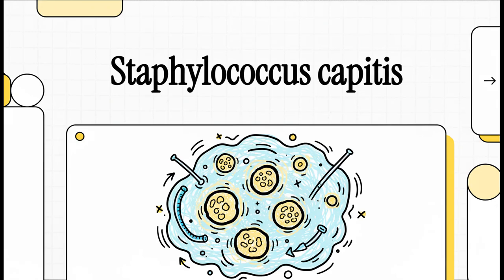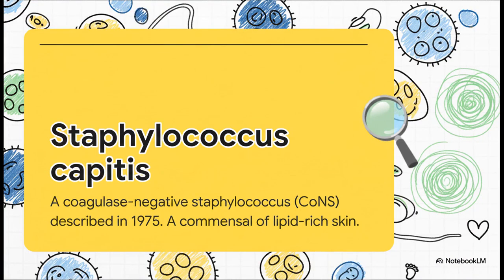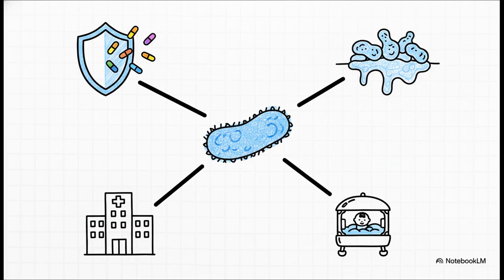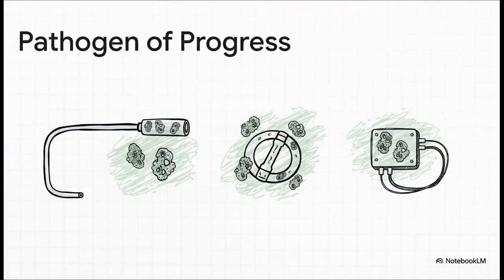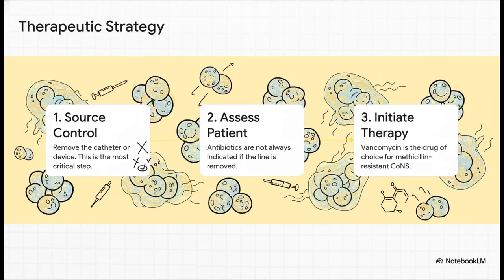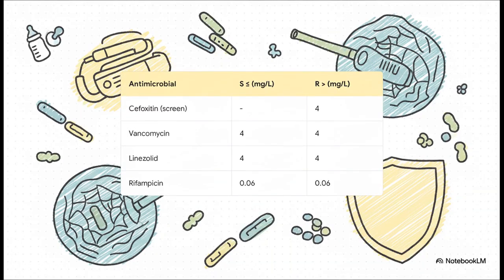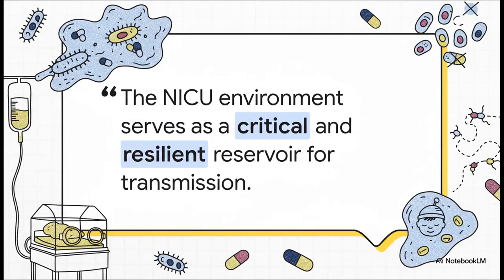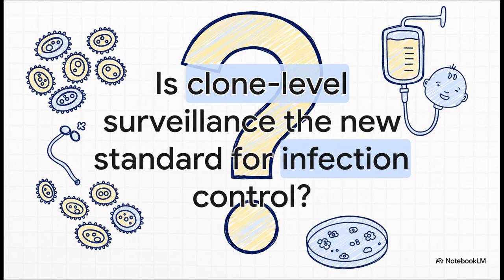Staphylococcus capitis - The NICU "Superbug" Hiding in Plain Sight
It's a common, harmless microbe on the skin of adults. But in the sterile environment of a Neonatal Intensive Care Unit (NICU), a specific clone of Staphylococcus capitis (NRCS-A) has emerged as a major cause of late-onset sepsis in premature infants. How did this commensal become a critical neonatal threat?

This essential briefing for microbiologists and neonatologists uncovers the story of a "pathogen of progress." We'll explore the two subspecies of S. capitis, the unique challenges in laboratory identification, and the critical clinical syndromes it causes, from prosthetic joint infections to endocarditis and neonatal sepsis.

The video focuses on the globally disseminated NRCS-A clone, a multi-drug resistant lineage perfectly adapted to thrive in the NICU environment. We will cover its powerful biofilm formation, its alarming resistance profile, and the complex, age-dependent vancomycin dosing strategies required to combat it. In the fight against NICU infections, distinguishing this pathogen from a simple contaminant is a matter of life and death.

Timestamps:
00:00 - Introduction: From Skin to Sepsis
01:07 - Chapter 1: Unmasking the Organism
02:28 - Chapter 2: The Pathogen of Progress
04:08 - Chapter 3: Treatment Guidelines
05:31 - Chapter 4: Pediatric Considerations
06:27 - Chapter 5: Resistance & Control

What infection control measures has your NICU implemented to combat coagulase-negative staph infections? Share your strategies and questions in the comments below.